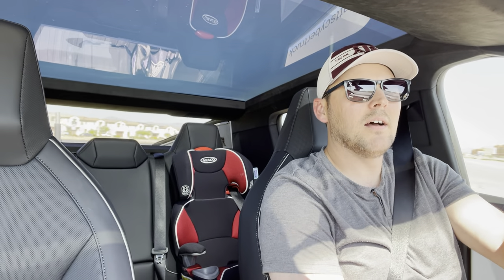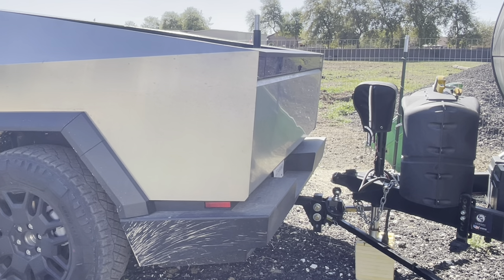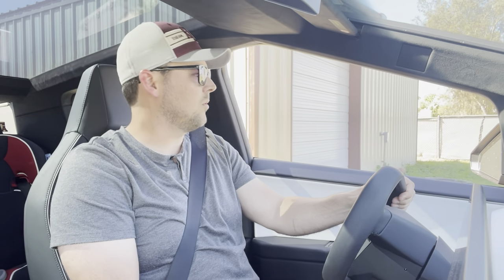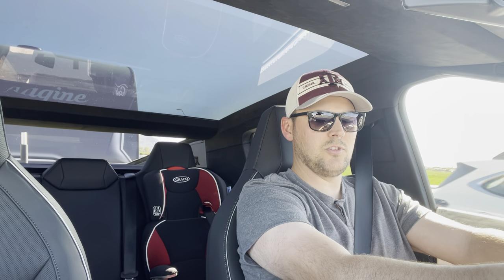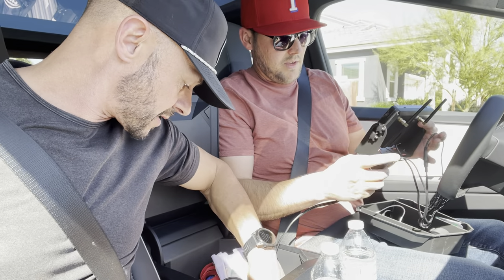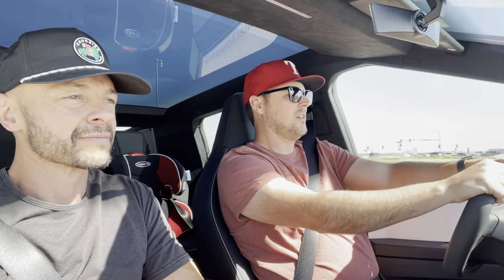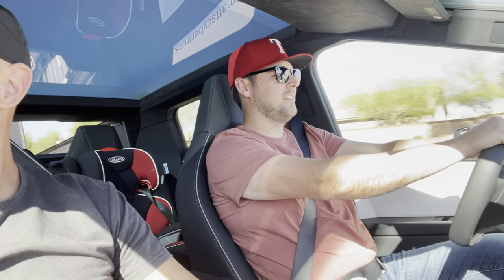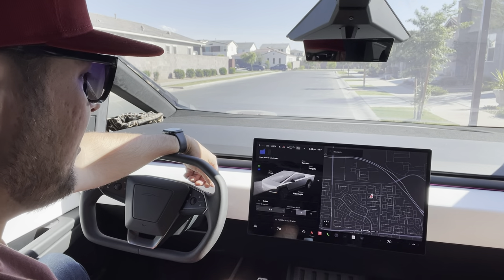First SUCCESS towing with Cybertruck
Our first success towing with Matt’s Cybertruck!  Unfortunately the battery is going to be a real issue for any long distance utility.